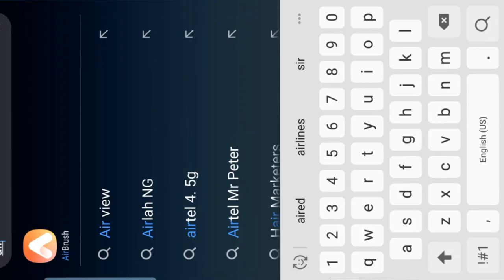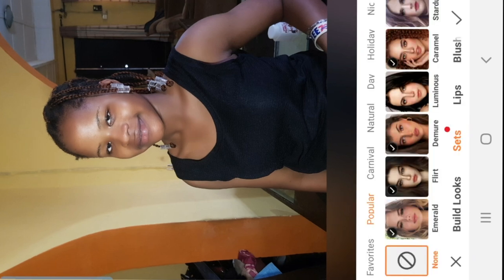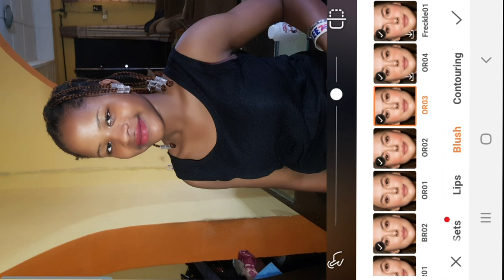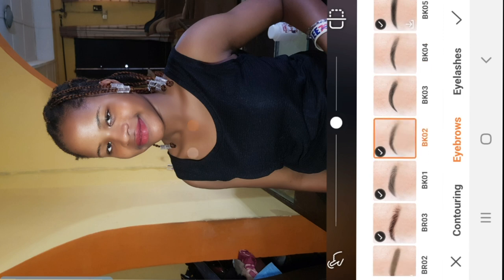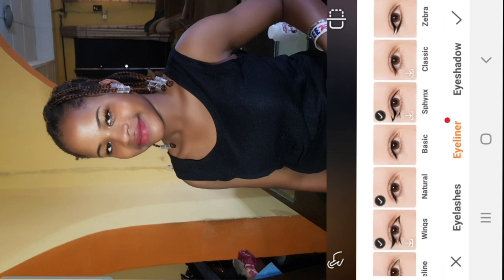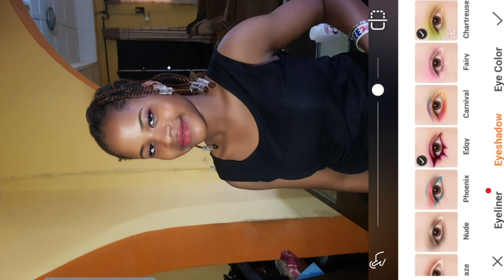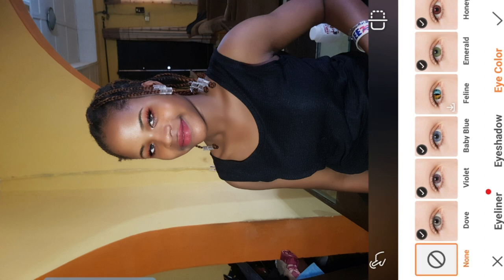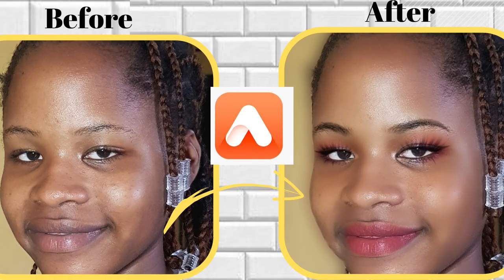Airbrush photo editing tutorial basics for beginners| How to add makeup to your pictures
Elevate your photo editing skills with our airbrush makeup tutorial! Learn to add flawless virtual makeup to your portraits using professional techniques. From natural-looking complexion to captivating eye makeup and glamorous lips, this video will guide you step-by-step. Perfect for beginners and advanced users. Watch now and transform your photos with stunning makeup effects!